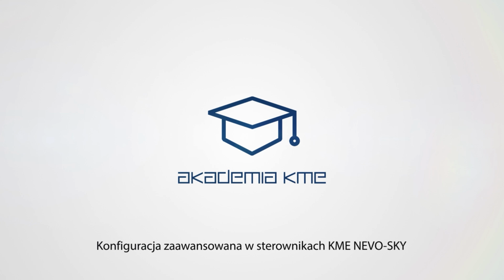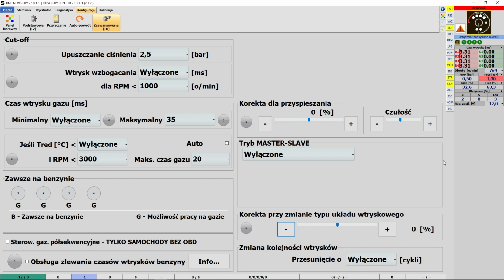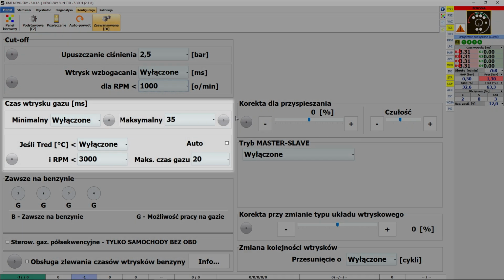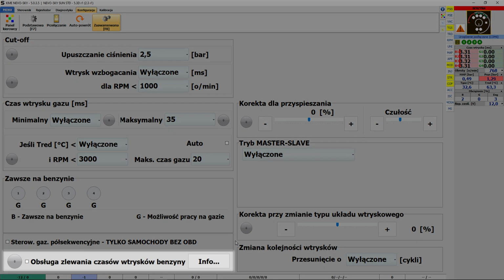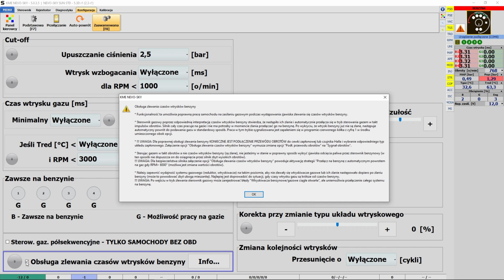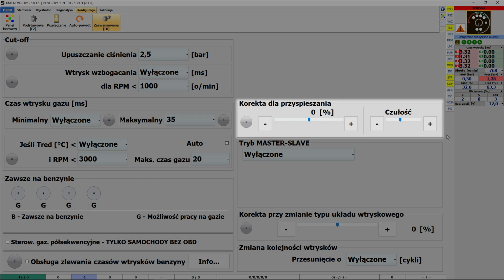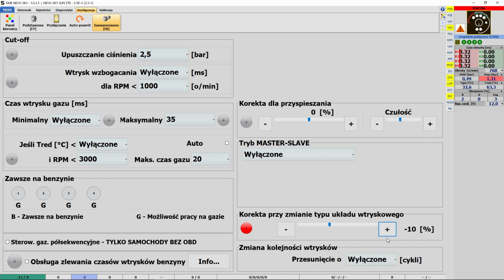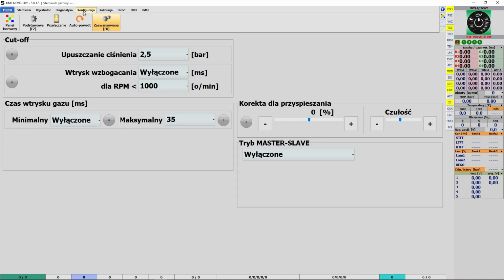Advanced Configuration in KME NEVO-SKY Controllers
ADVANCED CONFIGURATION in KME NEVO-SKY controllers. In this material, you will learn about the advanced configuration options available in the KME NEVO-SKY software. These options can be found in the Advanced Configuration tab.

This video covers all the key functions available in this tab.

SKY EXPERT SYSTEM

The NEVO-SKY family, which includes the JET product line, works with NEVO-SKY software. This software features the advanced SKY EXPERT SYSTEM, designed to automatically detect irregularities in the settings and operation of the LPG system.

The system diagnostics generate tips and warnings and suggest possible solutions. Each warning triggers an audible signal so that you do not miss the moment when a recommendation appears. With every new software release, the SKY EXPERT SYSTEM knowledge base is expanded to provide better support for vehicle calibration.

As a result, automatic tuning becomes even easier, while installation tests quickly identify errors that can be easily detected through the diagnostic system.

NEVO-SKY is an innovative and advanced platform that includes controllers for vehicles with direct fuel injection (DIRECT) as well as controllers for vehicles with indirect fuel injection (MAX, SUN and JET) using electromagnetic injectors.

Some vehicles, such as Mitsubishi models and vehicles intended for the U.S. market, require a dedicated RL version of the LPG controller. This is the most universal controller version and can be used in any vehicle.

kme.eu